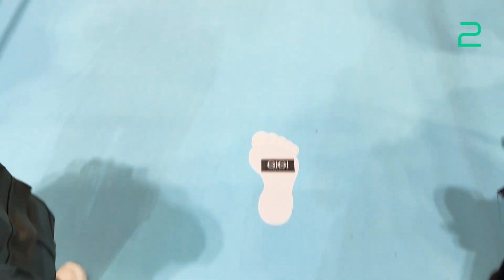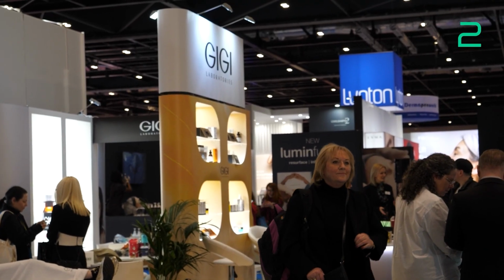GIGI Laboratories | Review | Professional Beauty London 2024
Lana Quigley, Managing Director at GIGI, reviews Quadrant2Design based on her experience at Professional Beauty London 2024.

In Lana's words, the stand design was "ineffable" and service was "seamless"!

To learn more about Quadrant2Design's modular exhibition stands and service, get in touch with out expert design consultants.